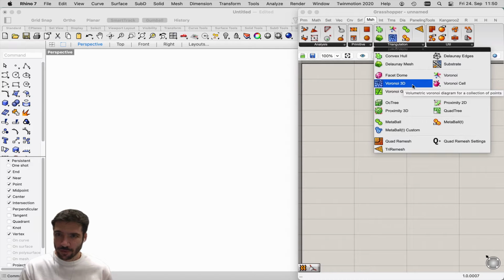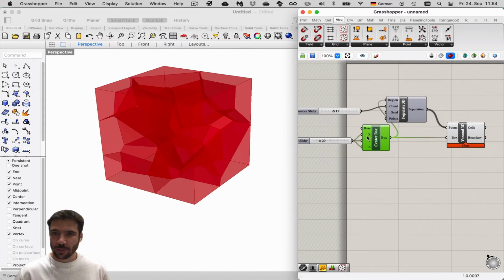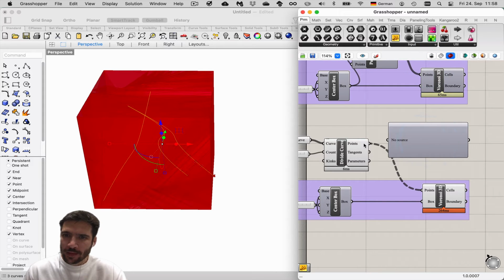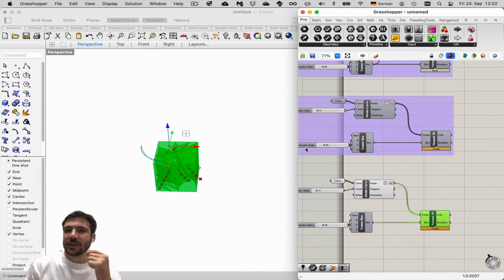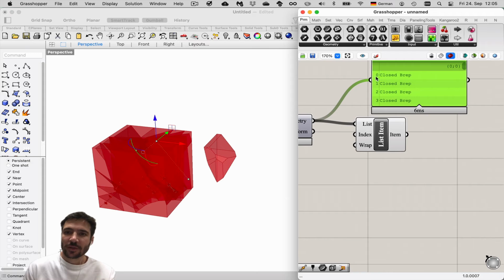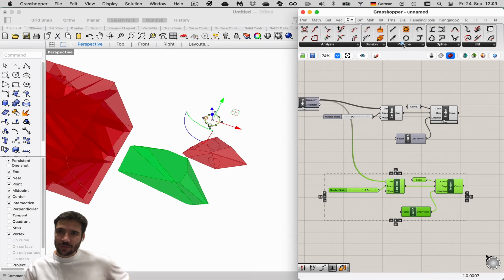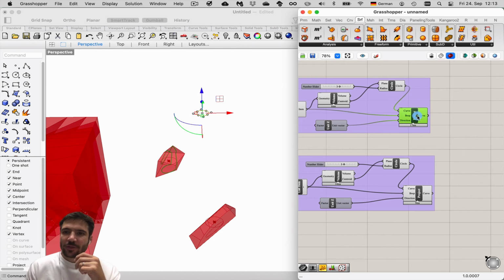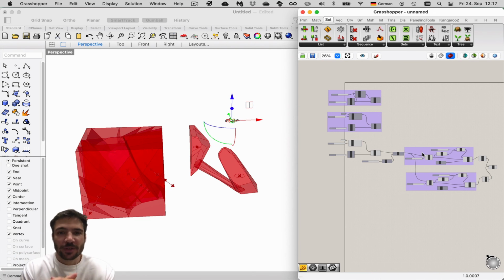Grasshopper - Learn to Script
You will learn to develop a script in little exercises.